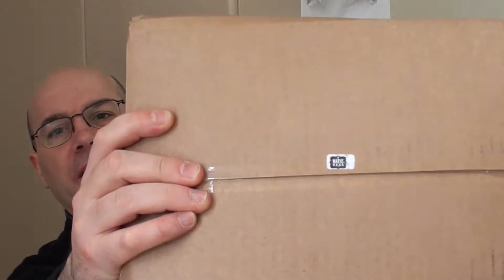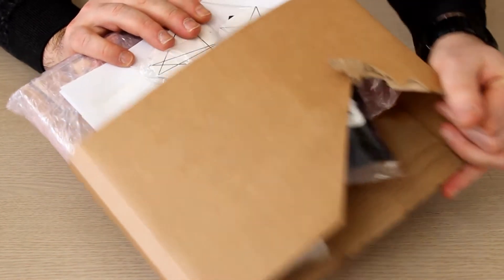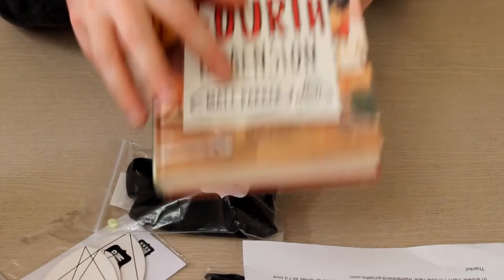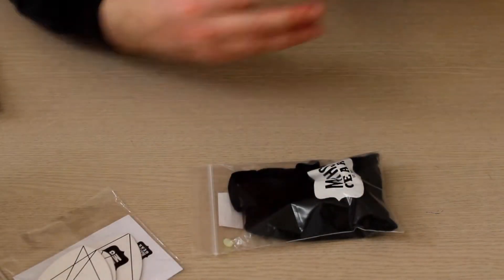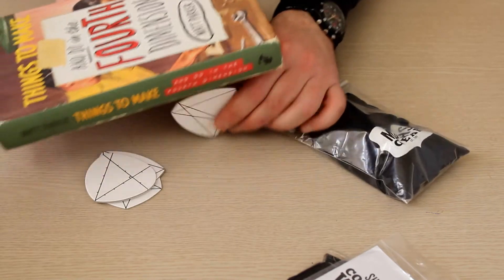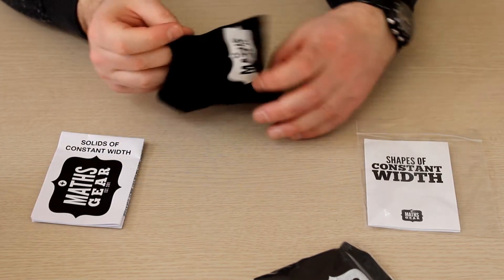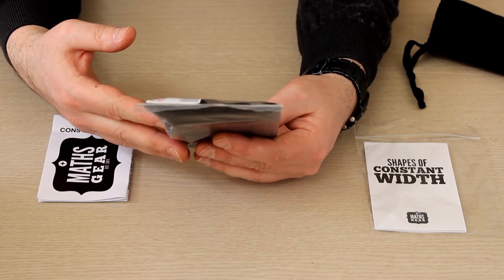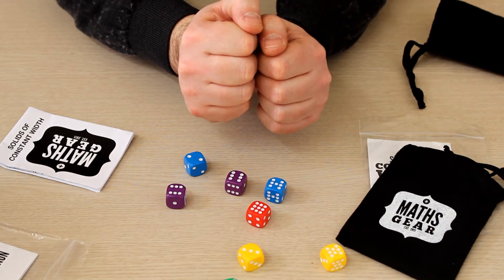Unboxing Some Maths Gear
Maths Geek unboxing some Maths Gear... Enjoy!